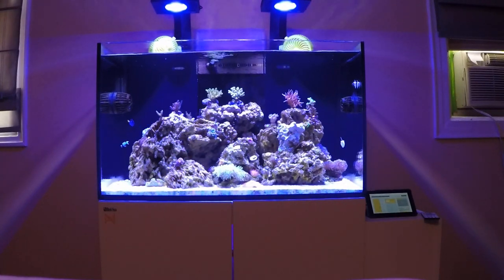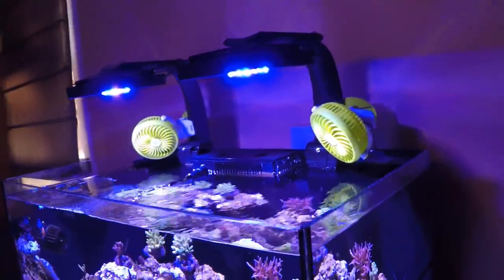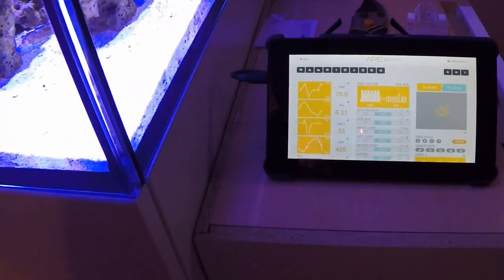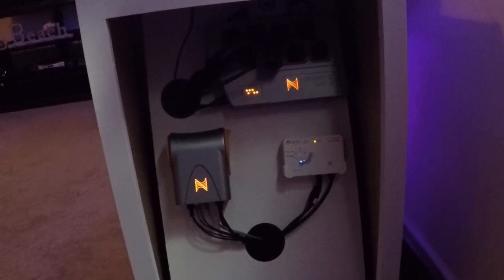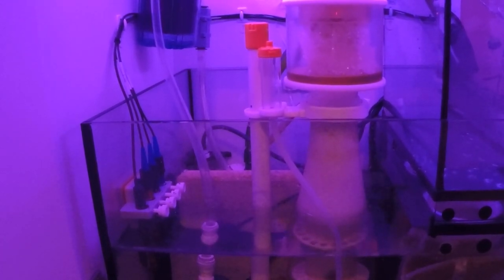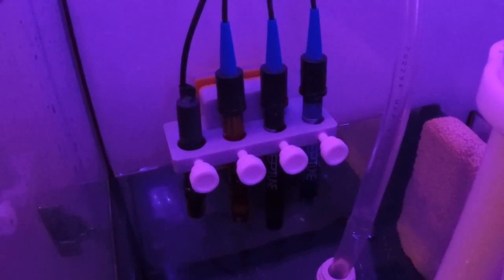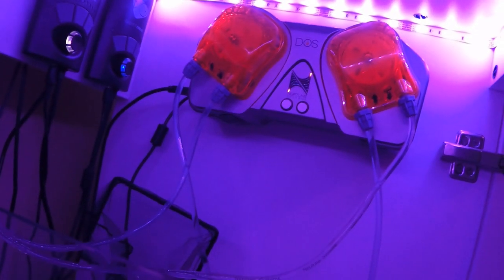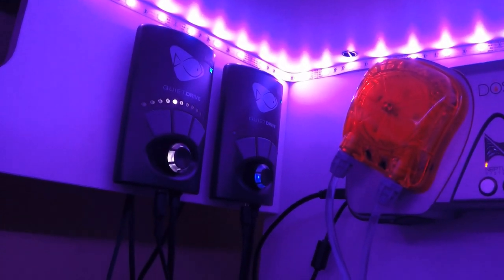Red Sea Reefer 250 Equipment Summary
2x Radion xr15 G4 Pros
Bubble Magus Curve 5 Protein Skimmer
Neptune Apex 2016
DOS Doser
BRS Mini Carbon reactor
Vortech Mp10
Vortech Mp40
Reef Octopus Varios 2